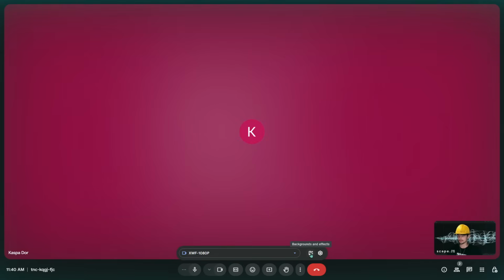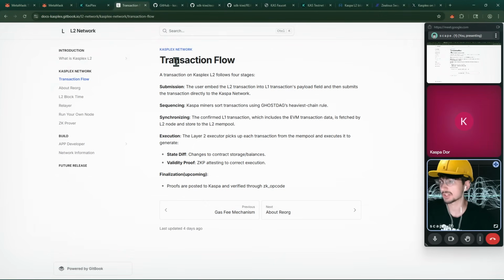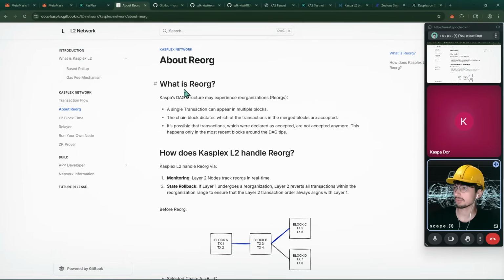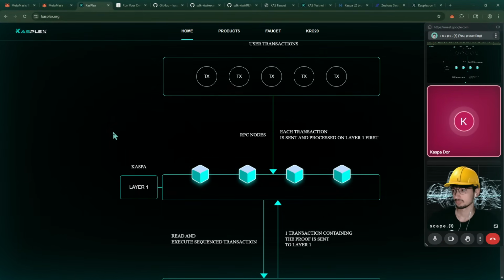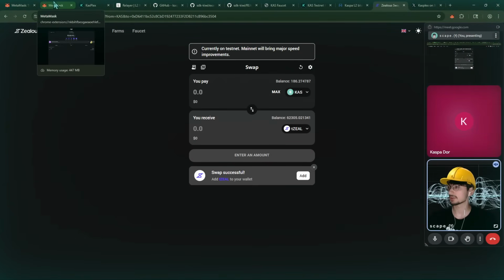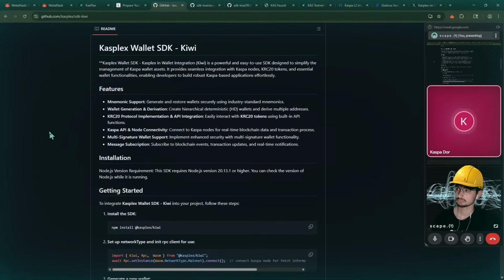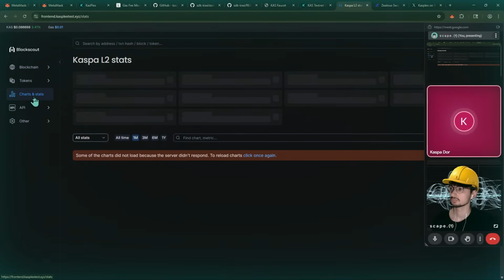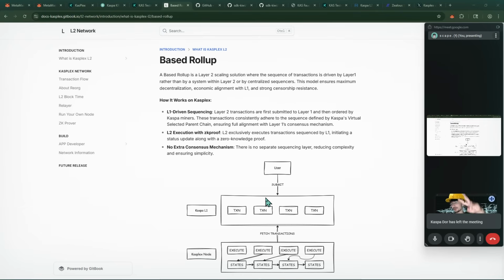Kaspa L2: Kasplex zkEVM Smart Contracts in-depth with Kaspador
MUST WATCH for all Kaspa and KRC20 holders. 👇 Timestamps included.

Asking deep questions on how Kasplex is revolutionizing Kaspa’s Layer 2 ecosystem with EVM-compatible smart contracts.

0:00 Intro
0:28 Mainnet ETA
1:09 MetaMask
1:26 How to Connect to Testnet
2:57 Zero Knowledge (zk) Proofs
8:11 Sequencing & Settlement
12:02 Kasplex Bridge & wKAS
13:20 Bridge Security
16:47 Reorg Security
19:51 Incentives for Running a Node?
26:09 Kasplex (Non-Profit) Funding & Operations
28:08 Kaspa versus VC-backed Crypto
30:23 Two Paths for Transactions
33:44 Ethereum-compatible dApps
36:54 Kasplex Wallet SDK - KIWI
38:11 Kasplex &
39:08 KRC20 Migration to Smart Contracts (Multiple Options)
42:28 KRC20 Liquidity on L2 DEXs
44:30 Integration Across L2s? (Atomic Composability)
46:07 KRC20 Liquidity on Existing CEXs
49:12 Kasplex L2 Explorer
51:39 Follow-up Clarifications on Telegram
51:51 Zealous Swap, Kaspa Finance (KFC), Moonbound
53:40 Public & Internal Testing
54:56 Kasplex newVM
56:25 dApps on Testnet
57:12 Summary from Kaspador

Kango, Limited Edition: SOLD OUT

Kaspa solved the Trilemma—a proven fact worth trillions. Do not fade.
KASPA MEMECOINS/DOMAINS/NFTs 💰 Maximize exposure.
In order to buy, first install KSPR or KasWare Google Chrome extension on laptop/desktop
Save seed phrase, create wallet, send Kaspa to your wallet, and connect to the decentralized Kaspa marketplace

Otherwise, buy on centralized exchanges like Gate.io, MEXC, or Coinex. Gate.io requires valid ID while a VPN cannot bypass, unlike on MEXC or Coinex.

Decentralized exchanges (DEXs) will launch with smart contracts.

WE ARE EARLY. BUY TO HODL.

Analyze and prepare.

𐤊      S c a p e . S q u a d
Kango  Memecoins  Nacho